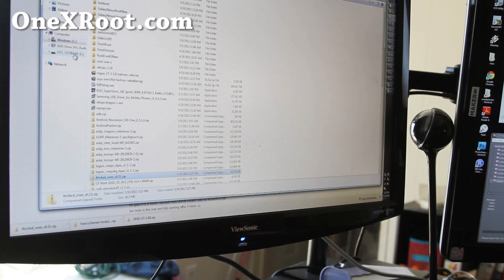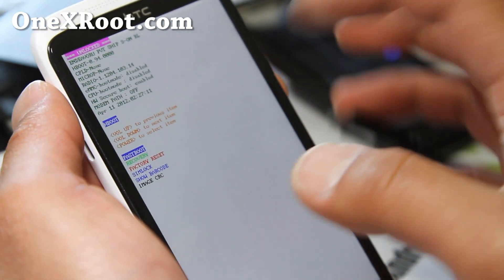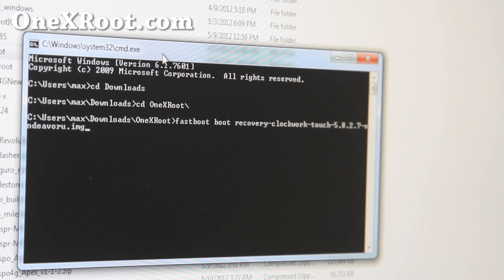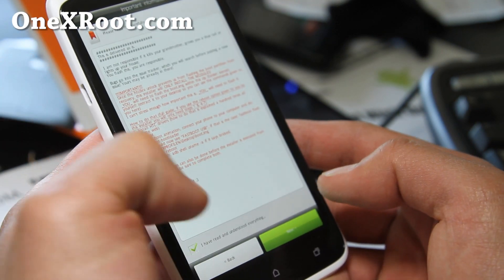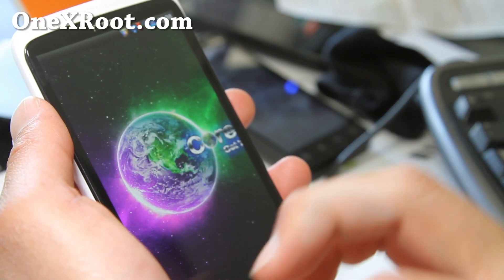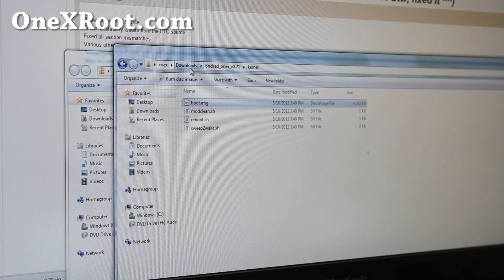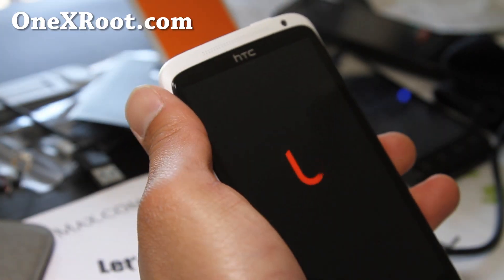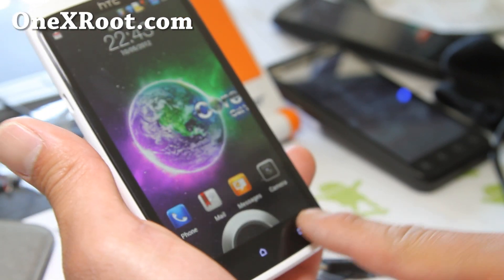How to Install Kernel On Rooted HTC One X!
Here's how to install a custom kernel on your rooted HTC One X!